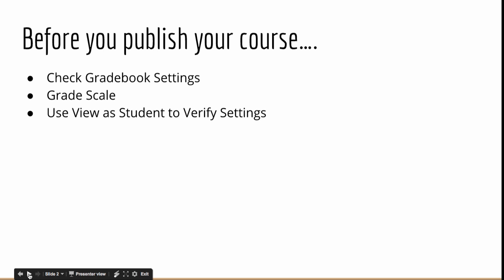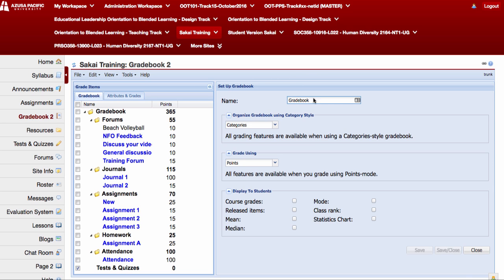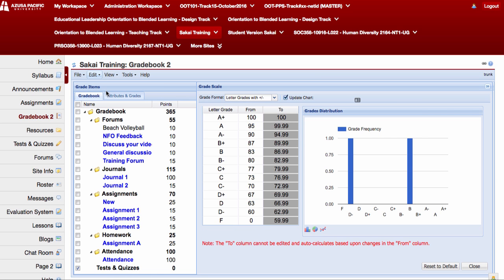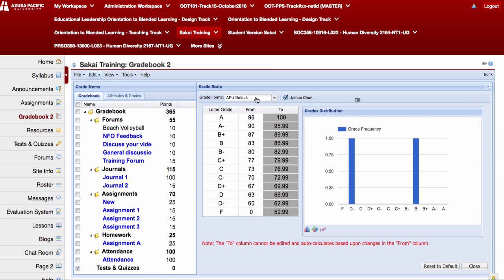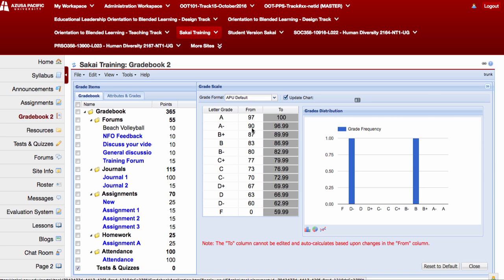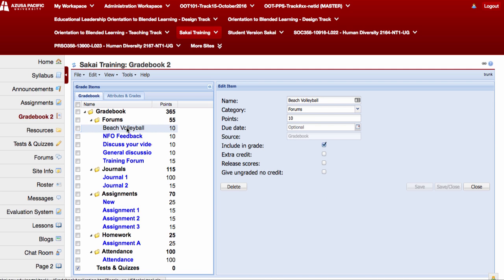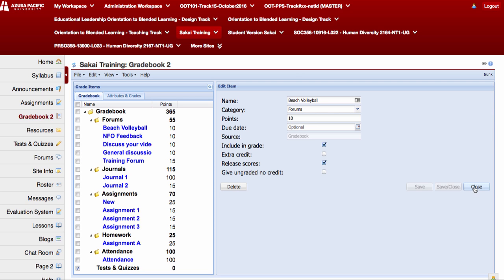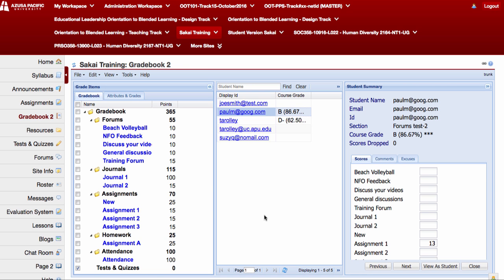Gradebook Maintenance in Sakai